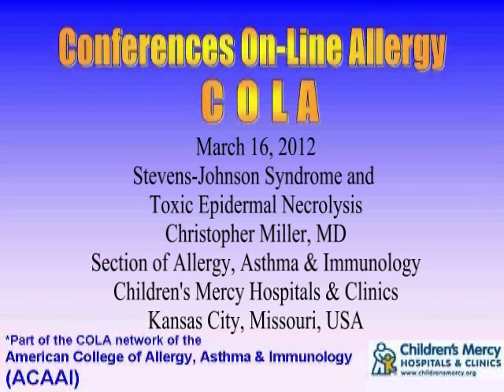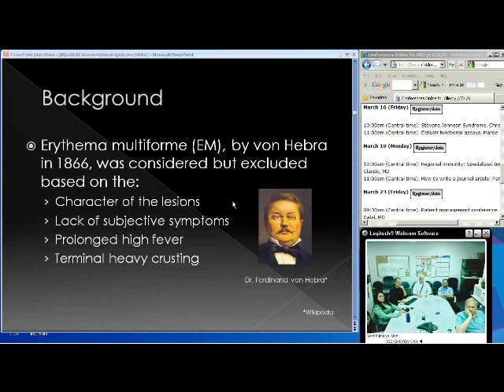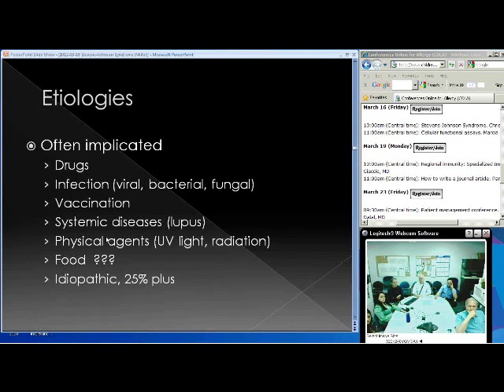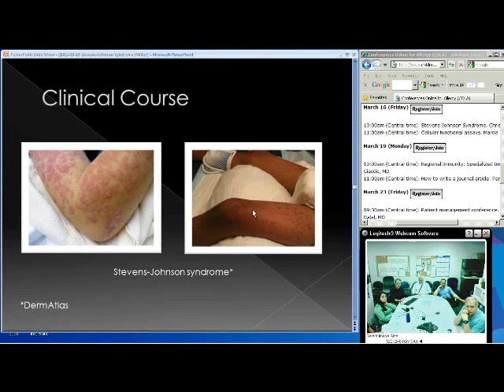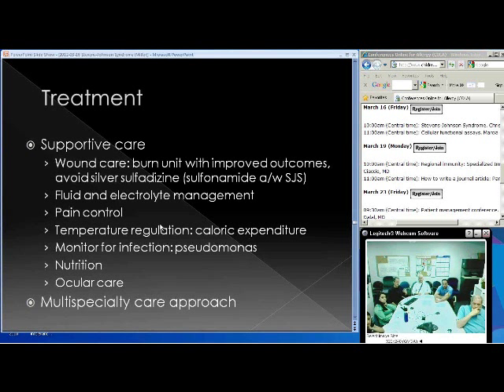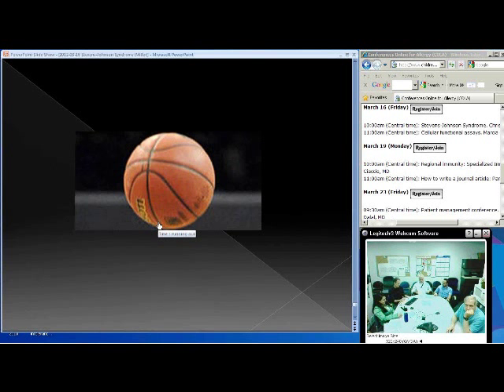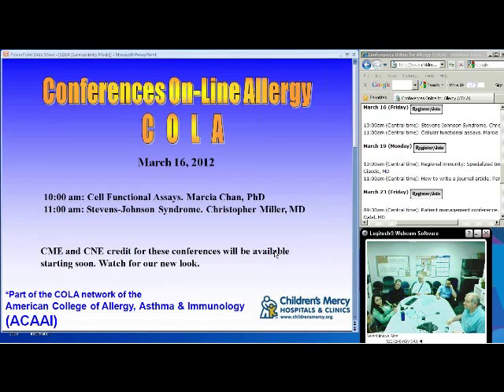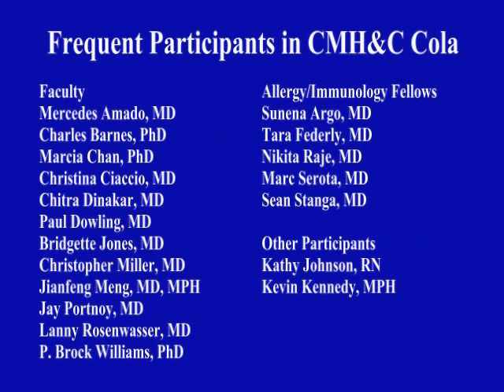Stevens-Johnson Syndrome. (Christopher Miller, MD)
Dr. Christopher Miller reviews the diagnosis and management of patients who have Stevens-Johnson Syndrome. Held on March 16, 2012.